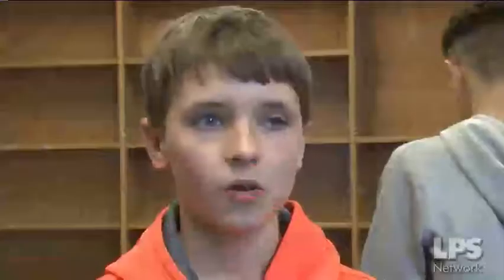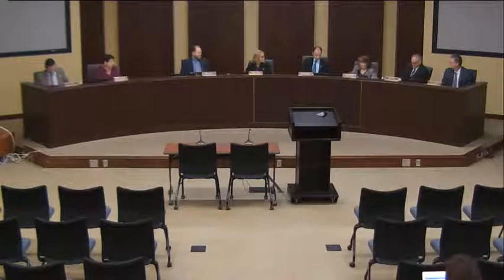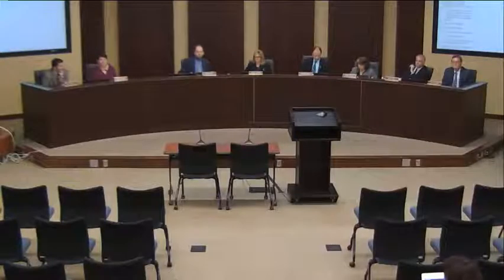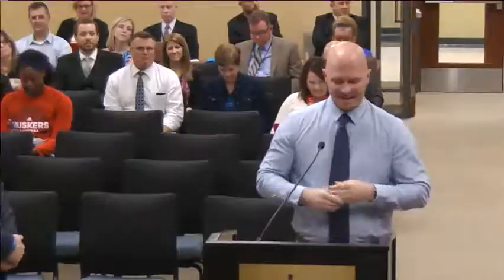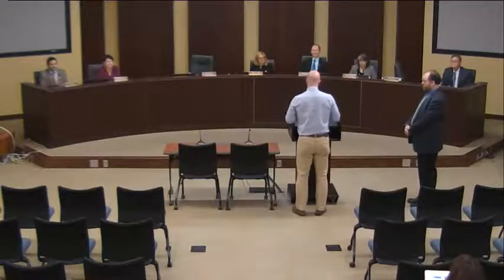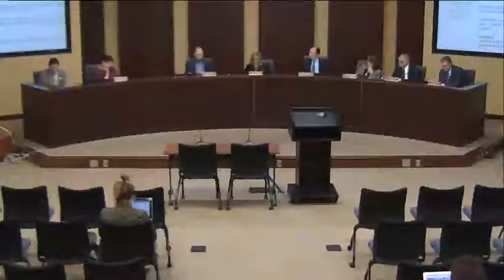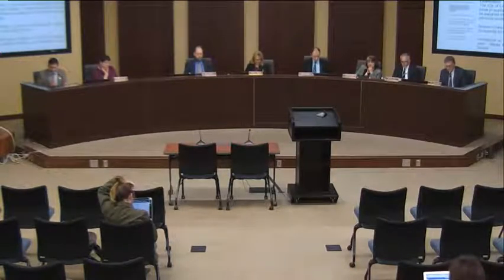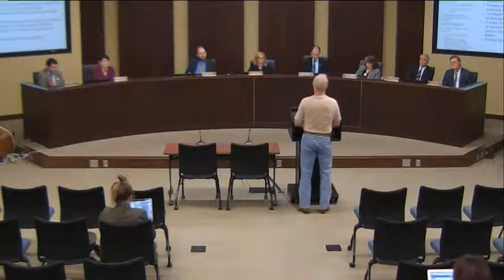2016-04-12 Lincoln Board of Education part 1